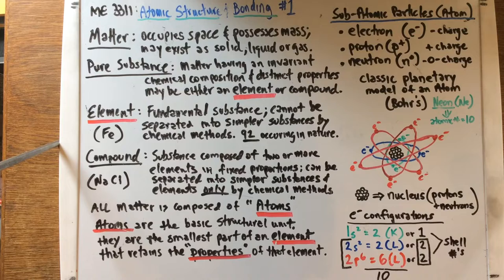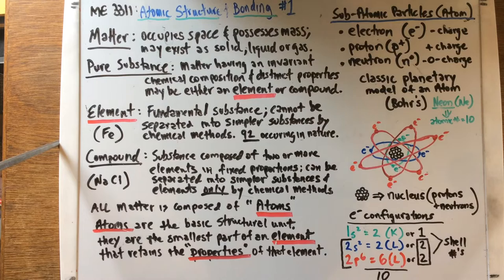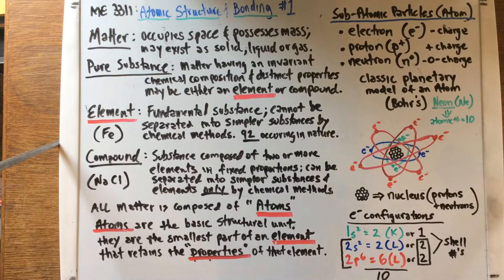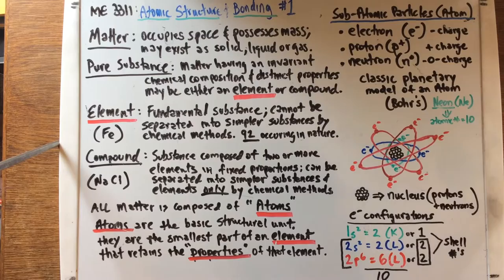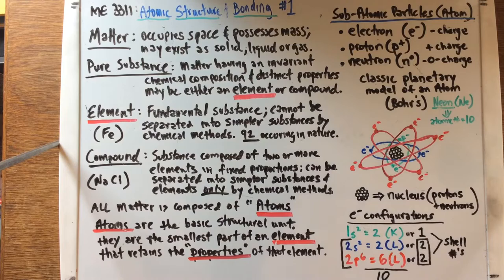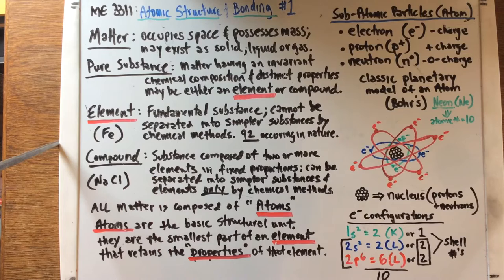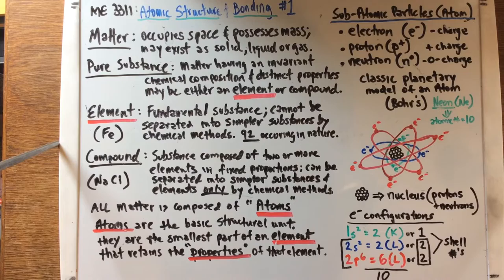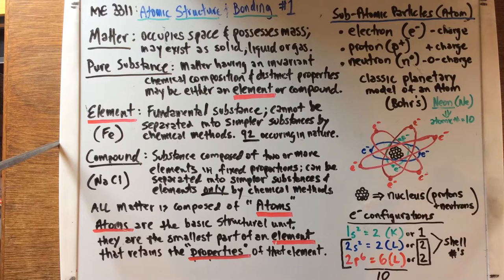ME 3311: Atomic Structure and Interatomic Bonding #1